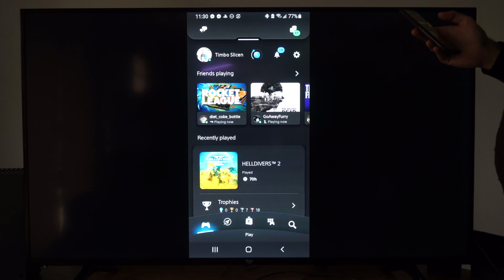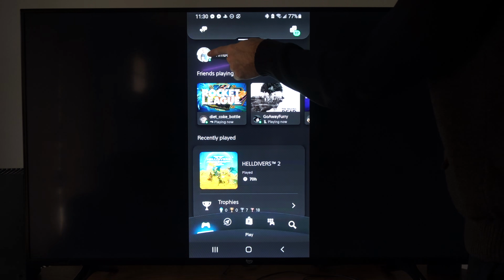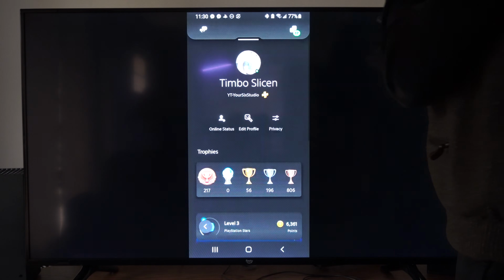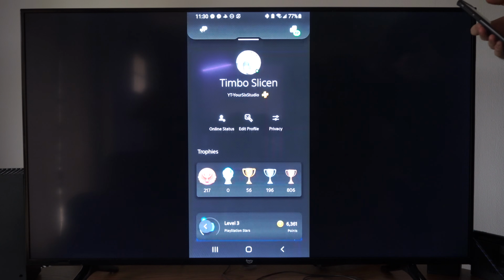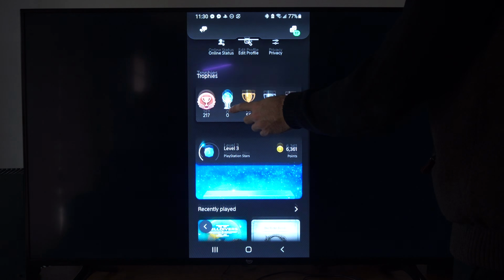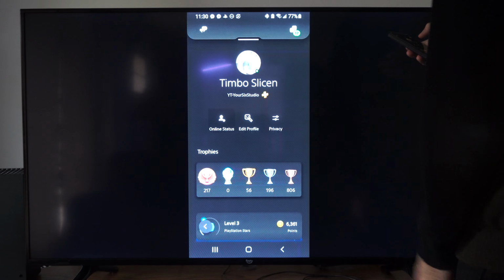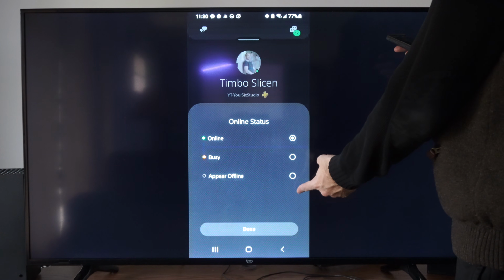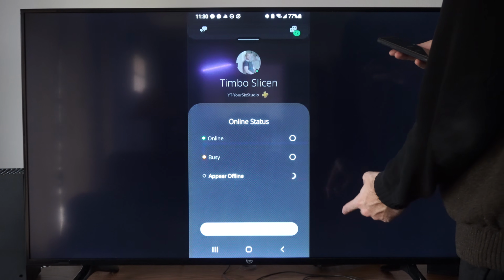How to Appear Offline & Change Online Status on PS App Phone (PS4 or PS5)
To appear offline and manage your online status on the PlayStation app on your phone, follow these steps:

Install and Log In: First, make sure you have the PlayStation app installed on your mobile device. Log in using your PlayStation Network (PSN) credentials.

Access Settings: Open the PlayStation app and tap the gear icon on the main screen.

Navigate to Online Status: Scroll down to the Console Management section and select Online Status.
Choose Your Status:

Appear Offline: Select this option if you want to hide your online presence from friends and other players.
Online: Use this status when you’re available and want others to see you online.
Busy: Set this status when you want to focus on your game or need some uninterrupted time.

Save Your Changes: Once you’ve made your selection, save the changes. Your updated online status will apply to both your PS5 and PS4 consoles.
Remember that even if you set your status to Appear Offline, other players can still invite you to voice chat and online games. Additionally, if you sign in to PlayStation Network on a PS3, PlayStation Vita, or PlayStation TV, you’ll appear online regardless of your chosen status.